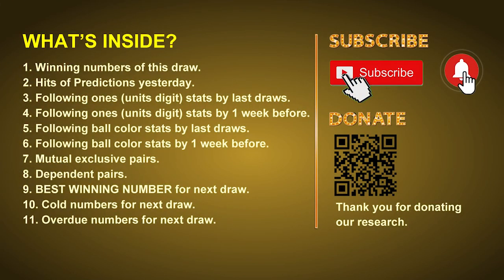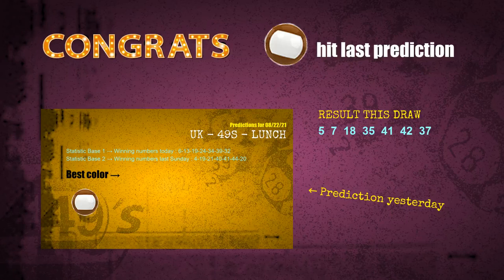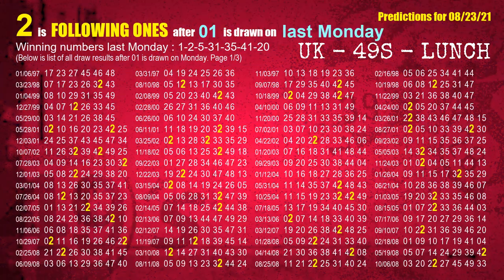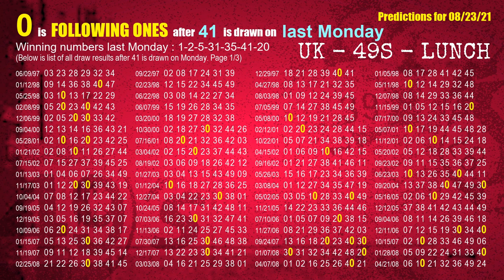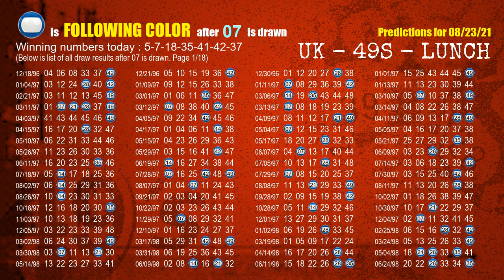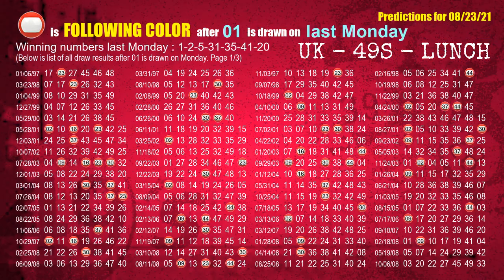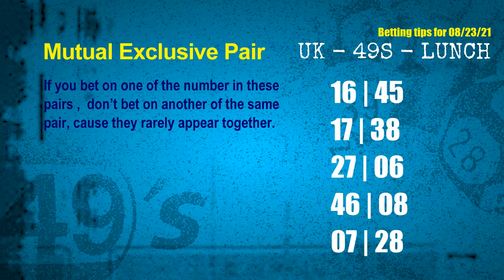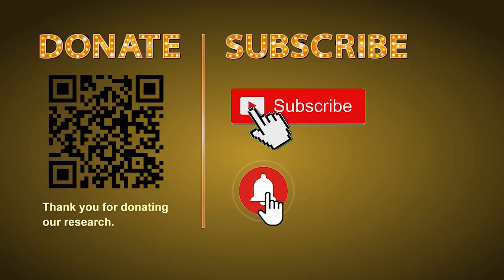UK49s LUNCH | Math teacher HIT7ones | How to win Aug 23 and result on Aug 22